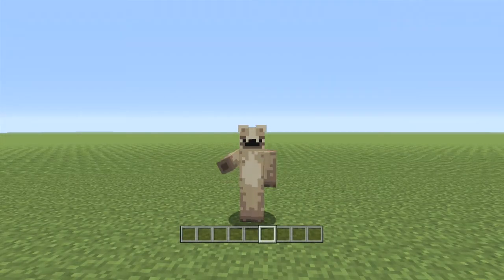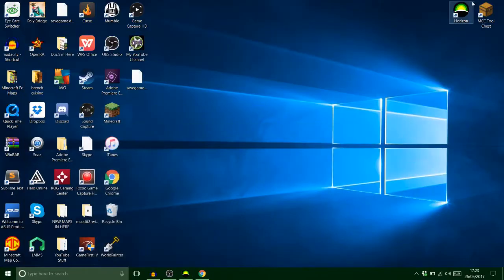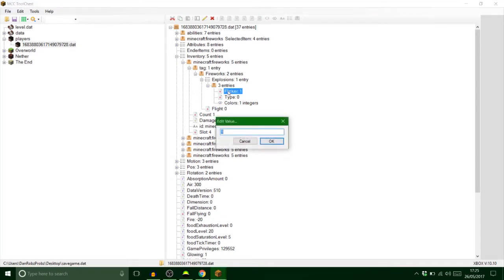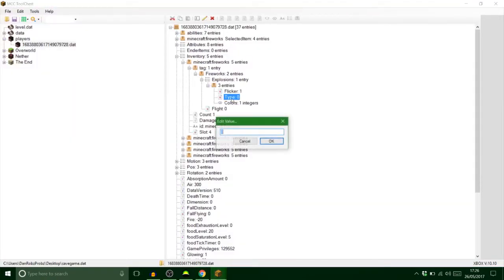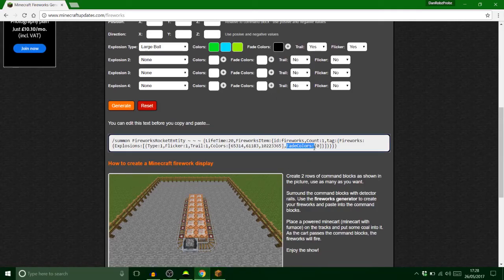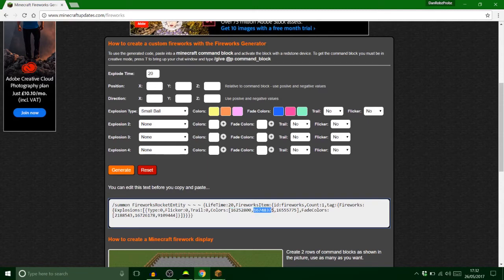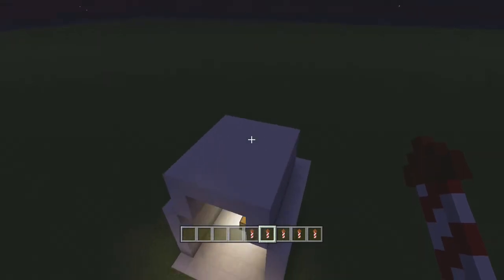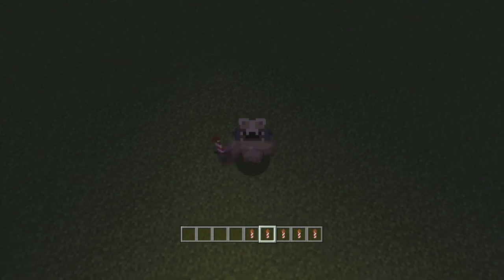Minecraft: Modding With MCC Tool Chest | Ep 5 Custom Fireworks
Hey guys it's DanRobzProbz here and this is EP 5 Custom Fireworks.
So, in this video i show you how to mod Different Coloured  Fireworks on minecraft console, using MCC Tool Chest.

Many Thanks
DRP

Elektronomia - Summer-Vibes